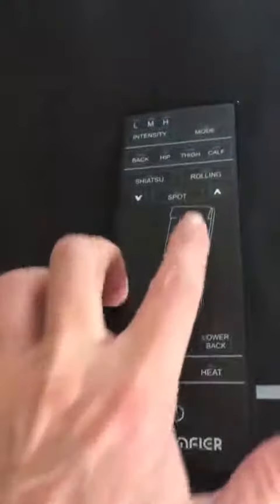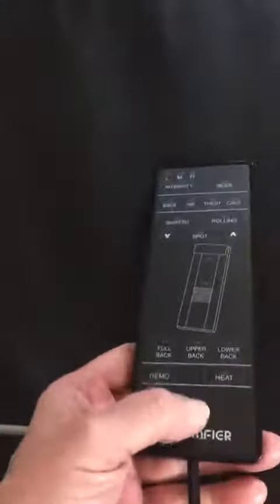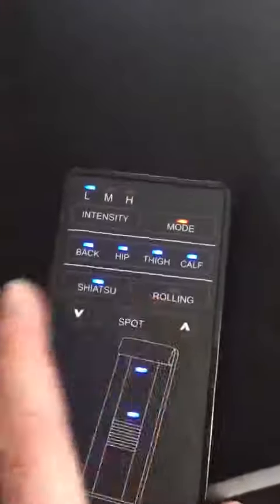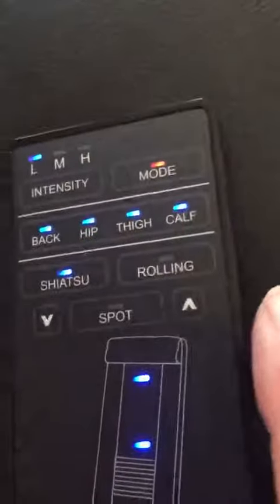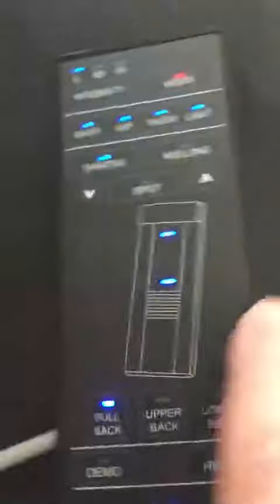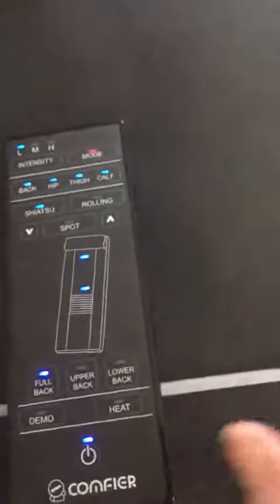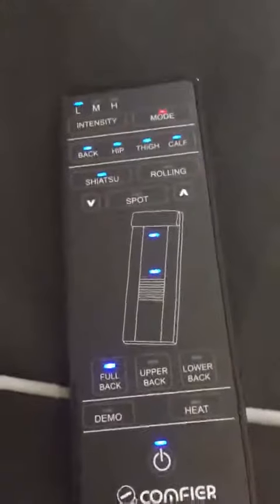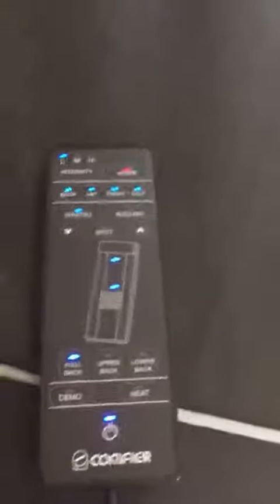Full Body Massage Mat, Shiatsu Back Massager Review, This Is The Real Deal If You Want A Massage